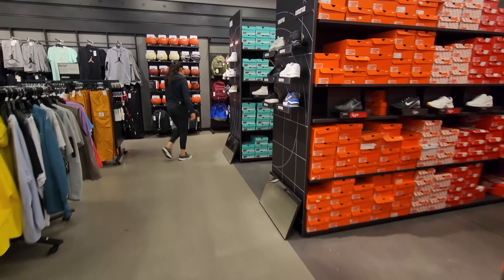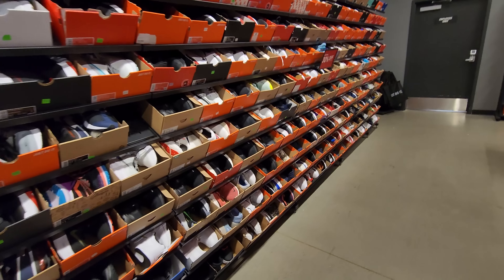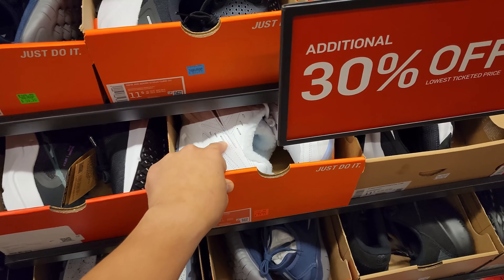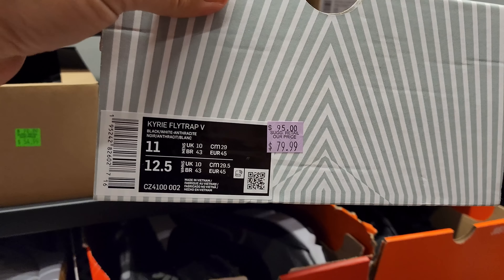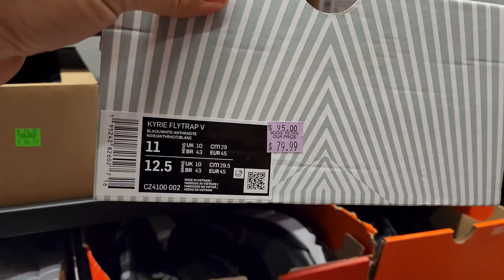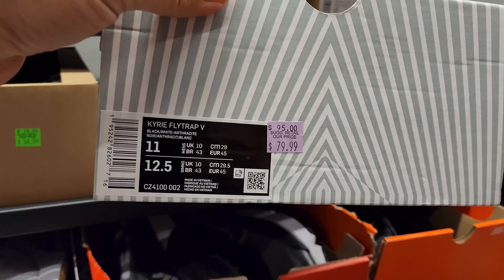Best Steal Ever @ Nike Outlet?!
They just had some insane steals at Nike Outlet Torrance so I had to check em out again ASAP. I've been a fan of this spot and the sales were crazy but there were some dope finds during this trip as well.

Nike Factory Store Torrance
2545 CA-1 Suite A